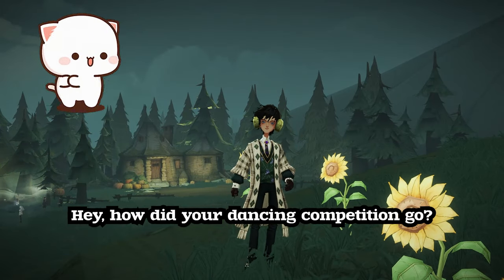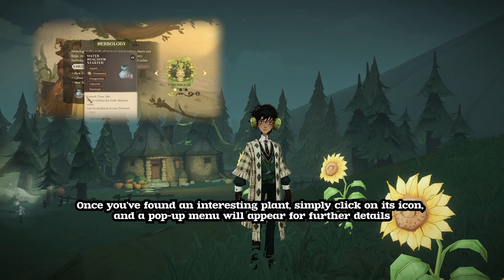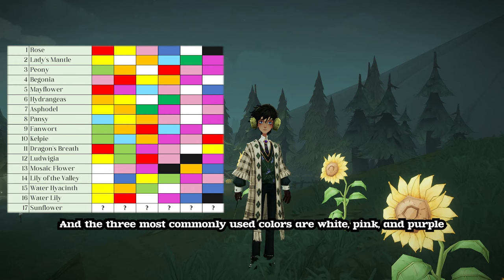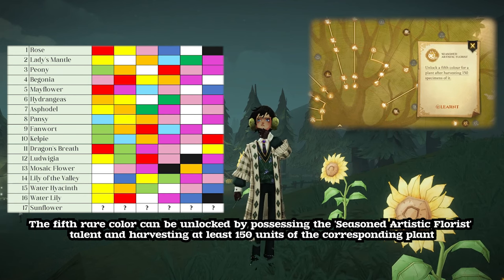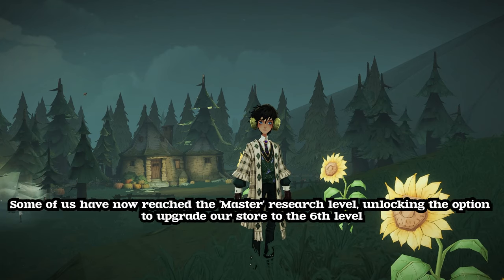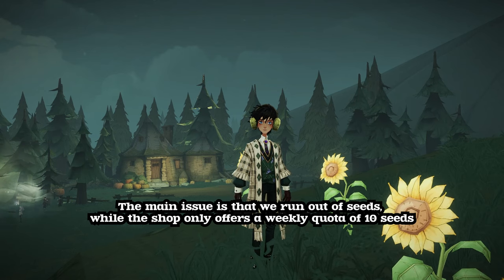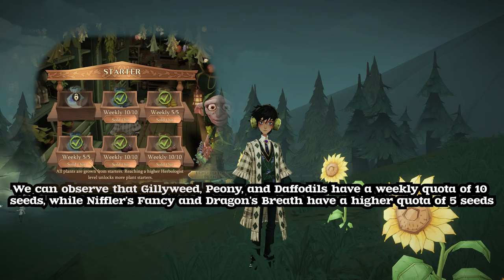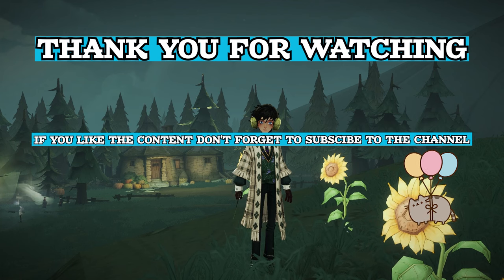🌺PART 12🌺ALL ABOUT PLANTS 🌿HERBOLOGY CAREER🍃 RESEARCH📚 - HARRY POTTER MAGIC AWAKENED✨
In this video I would like to continue to introduce you the new Herbology career.
IMPORTANT NOTES:
1. After some patches, gathering plants around Hogwarts or from other players' Wizard spaces does not count toward unlocking colors; you have to grow and harvest your own plants
2.The condition for the second shop task regarding the color of roses is that you need to harvest any color except the default one. The image file with spreadsheet have been fixed.
3. In total we need to gather 250 plants to unlock all 6 colors.

0:00 INTRO🎬
00:12 ABOUT COLORS🎨
02:48 SHOP TASKS UPDATE🛍️
03:24 ABOUT SEEDS QUOTA🌱
04:42 ENDING🏁
05:06 BEHIND THE SCENE ⁉️

Subtitles:
Russian
Spanish
Portuguese (Brazil)